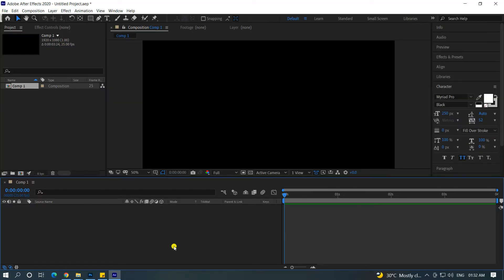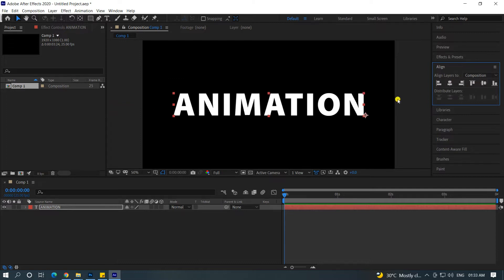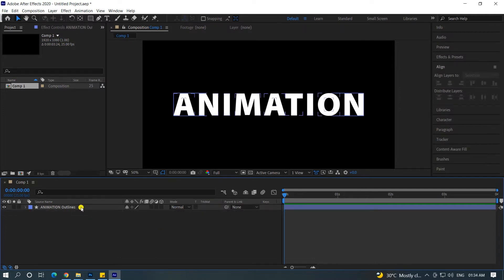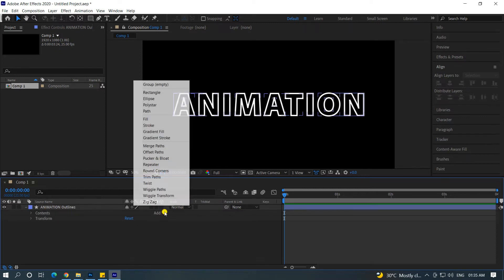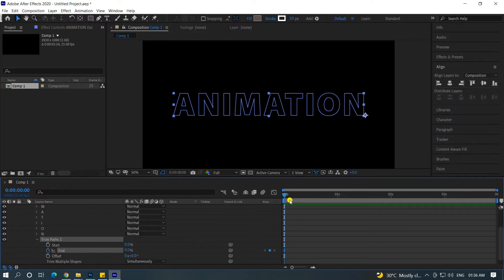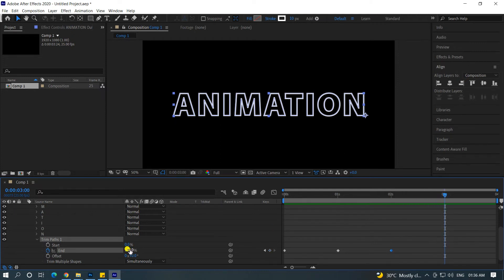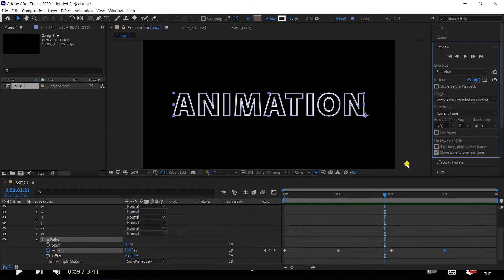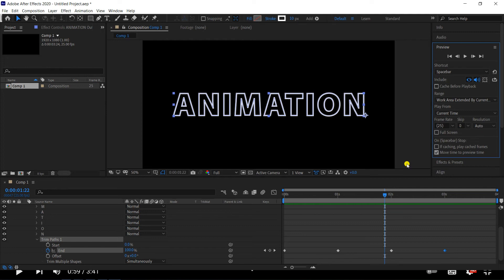How to create Stroke Animation in Adobe Effects | Just Rise Academy